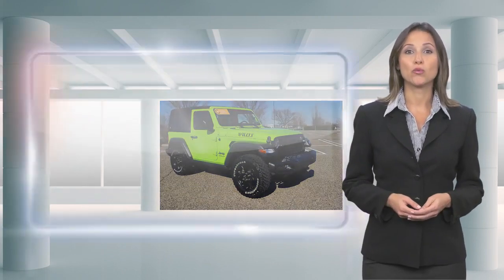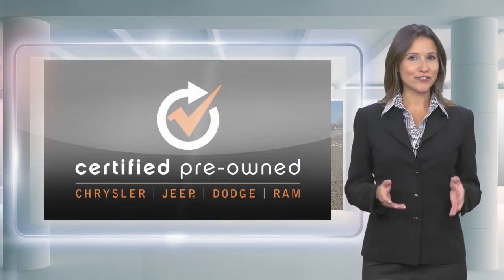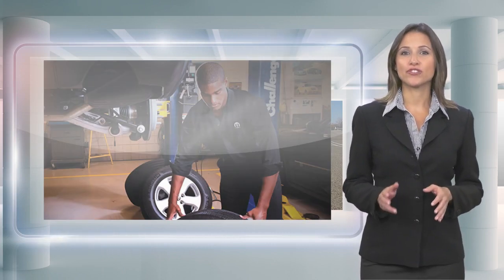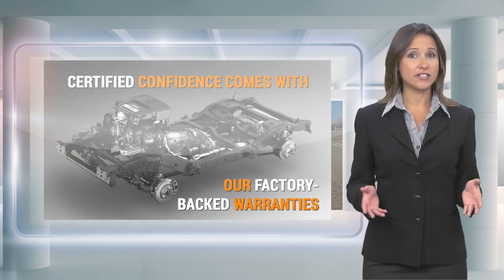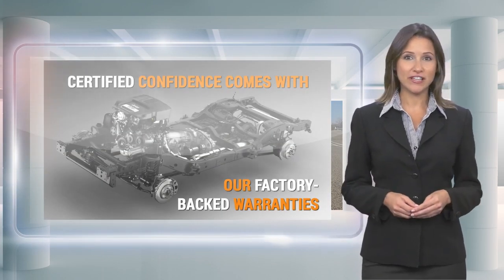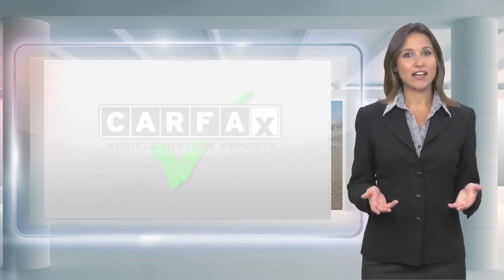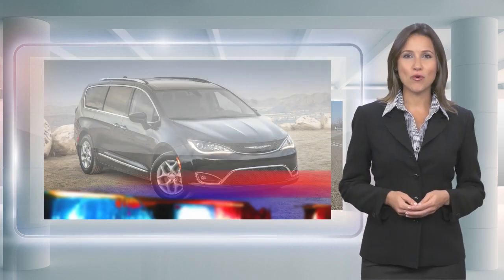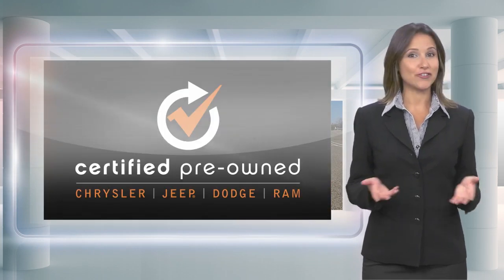Certified 2021 Jeep Wrangler Willys, Langhorne, PA 2202053A-A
Welcome to ReedmanToll Auto World, Langhorne, PA. EVERY VEHICLE PURCHASED AT REEDMANTOLL COMES WITH A 2 YEAR MAINTENANCE PLAN! We treat the needs of each individual customer with paramount concern. We know that you have high expectations, and as a car dealer we enjoy the challenge of meeting and exceeding those standards each and every time. Allow us to demonstrate our commitment to excellence! 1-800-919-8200 ReedmanToll.com This Jeep Wrangler Willys has a tough exterior complemented by a well-designed interior that offers all the comforts you crave. This Jeep Wrangler Willys comes equipped with 4 wheel drive, which means no limitations as to how or where you can drive. Different terrains and varying weather conditions will have no effect as to how this vehicle performs. This low mileage Jeep Wrangler has barely been touched. It's the next best thing to buying new. Based on the superb condition of this vehicle, along with the options and color, this Jeep Wrangler Willys is sure to sell fast. While every reasonable effort is made to ensure the accuracy of this information, we are not responsible for any errors or omissions contained in these pages. Please verify any information in question with dealer.

[RLVID:84667:6942650d68451864:dab2b36e807f1e65:1]